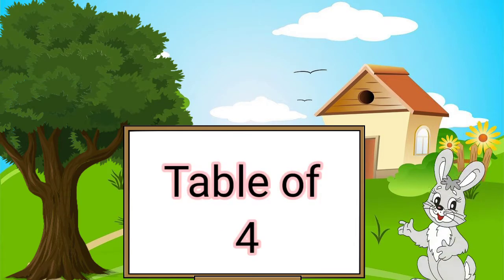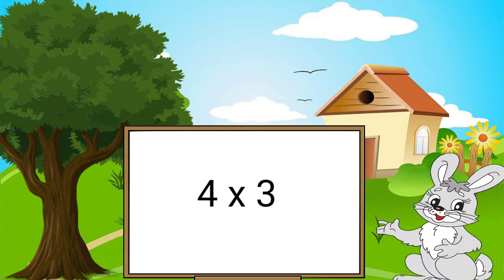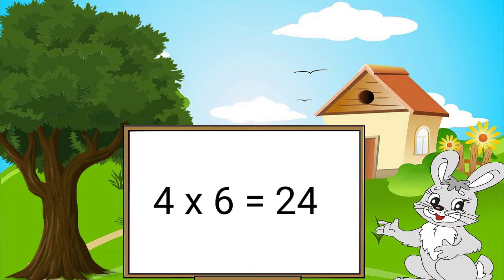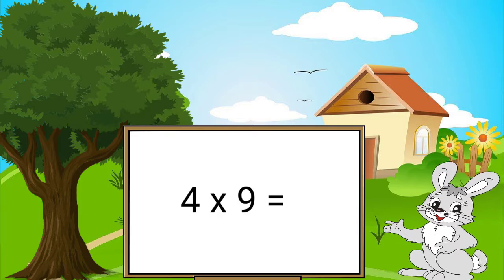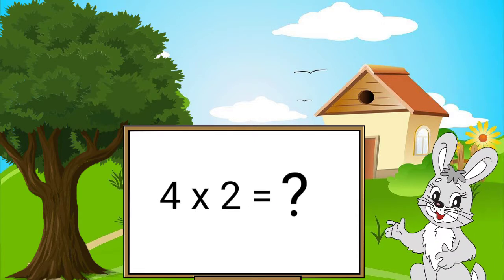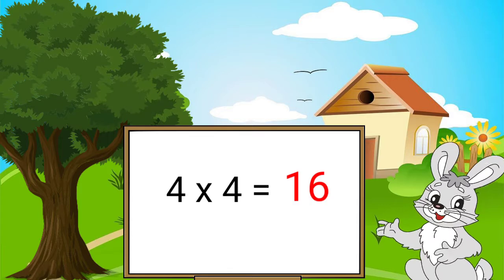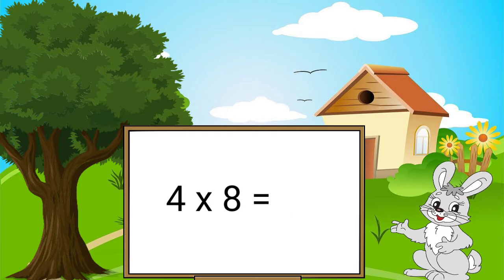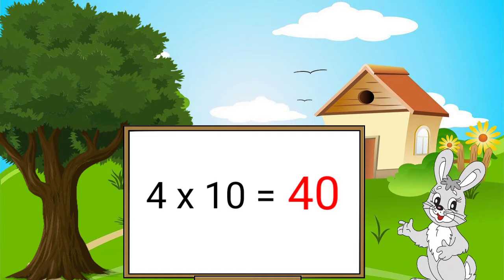Table of 4| Learn with fun| Basic Maths| Multiplication with 4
So next we will learn Table of 4. We have till now learned tables of 2 and 3. So today we will learn tables of 4. As we know tables are a part of basic maths. We will now be able to learn multiplication with 4. 4 x 6 is an example of multiplication with four. We will learn tables with fun in this video too. Tables are important and are hence a part of basic maths. Because if we don't understand tables, multiplication will become very hard to solve and do the sums.